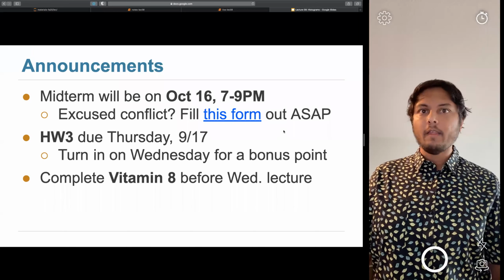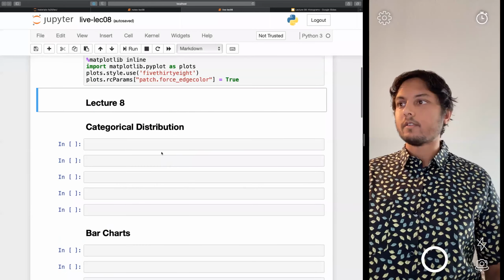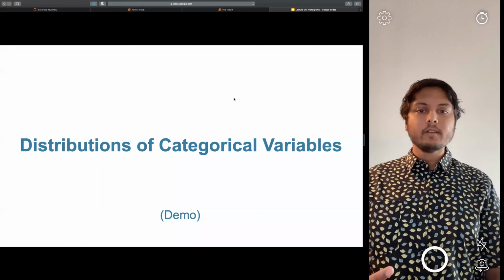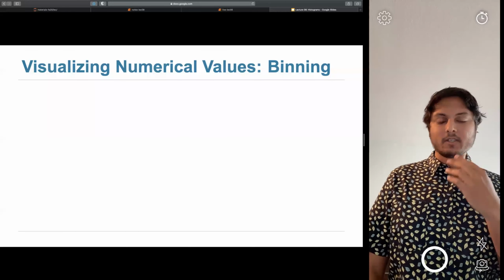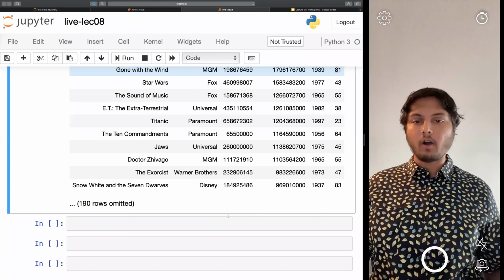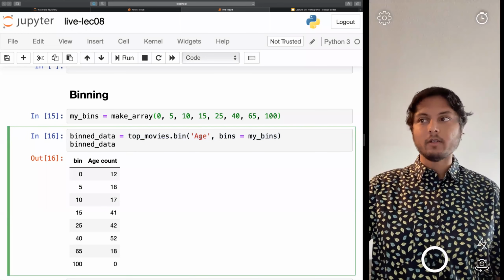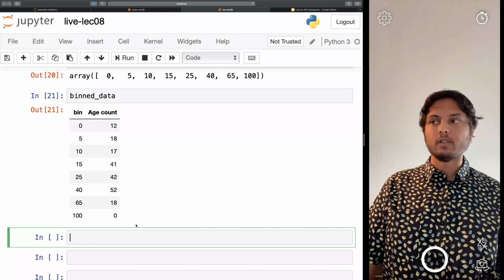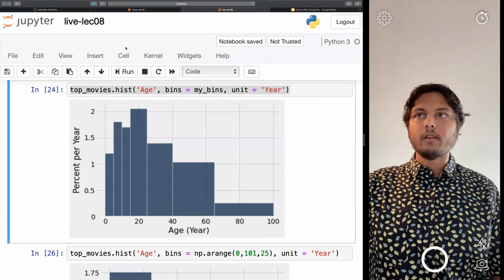Data 8 - 09-14-2020 Monday Lecture: Histograms